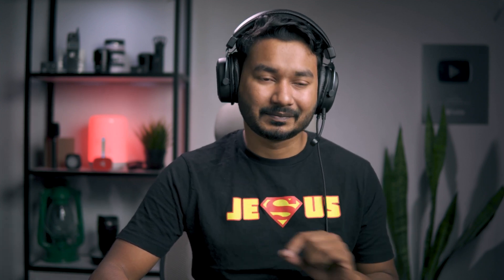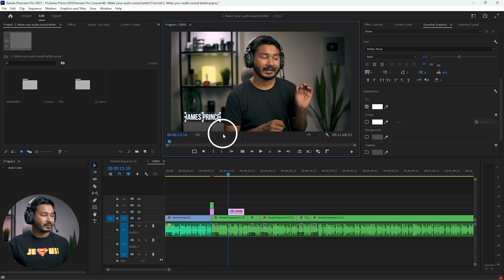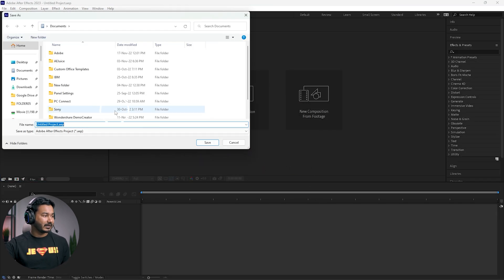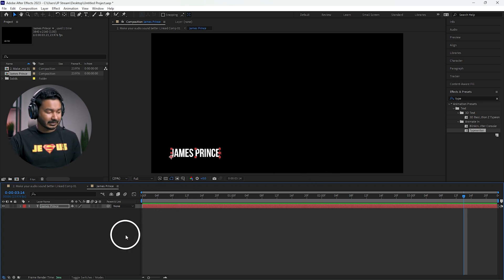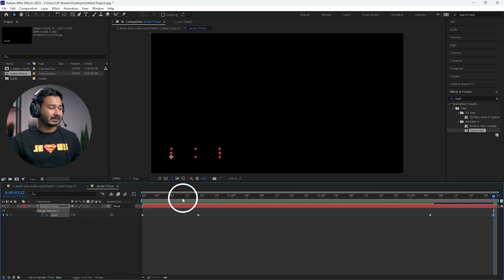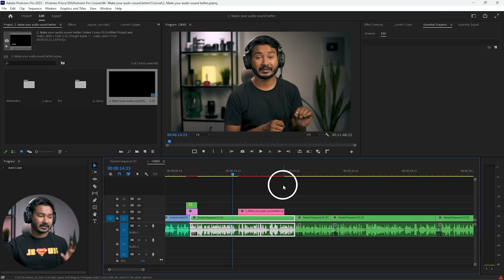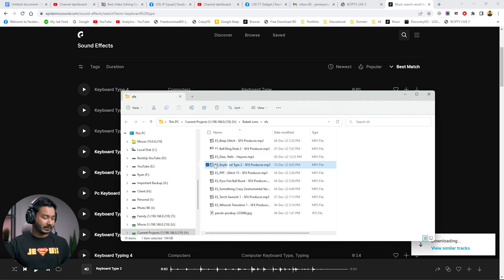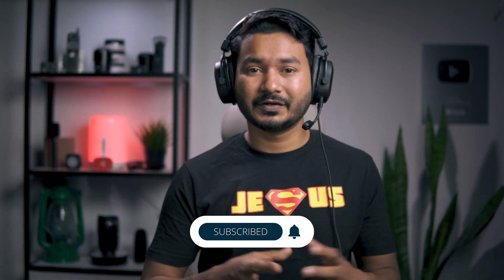Premiere Pro After Effects Integration | EP 47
Premiere Pro is good for video editing. But sometimes you need to use After Effects for Motion Graphics related tasks or compositing. Today I'll show you how you can make an Adobe Dynamic link so that you can edit directly from After Effects without leaving Premiere Pro